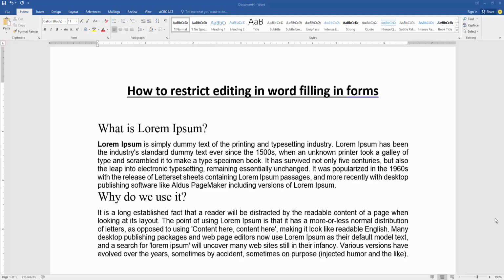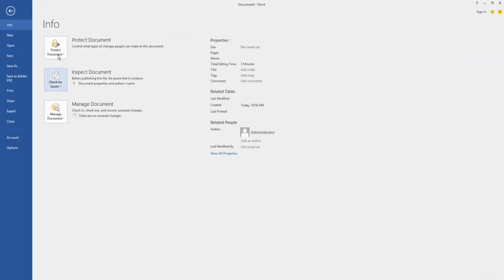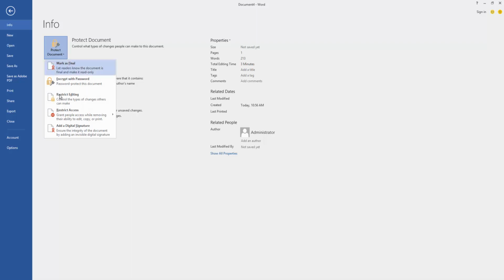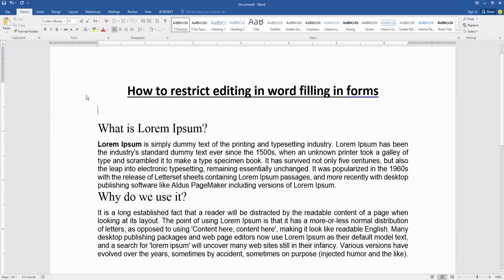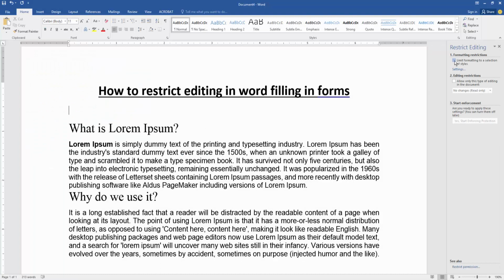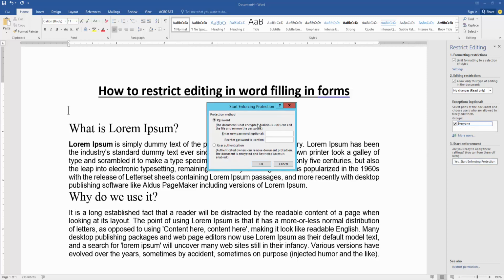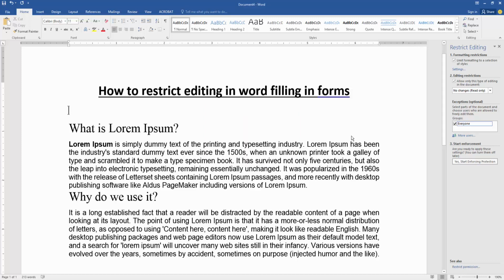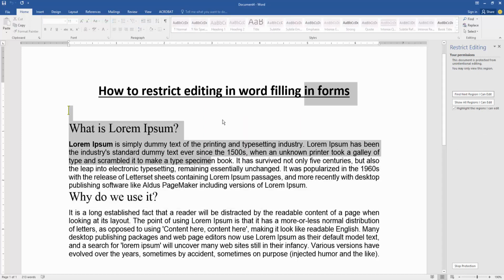How to restrict editing in word filling in forms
Assalamu Walaikum,
In this video I will show you, How to restrict editing in word filling in forms. Let's get started.